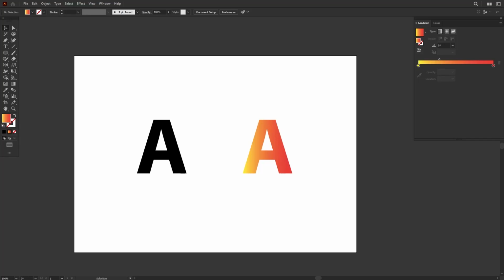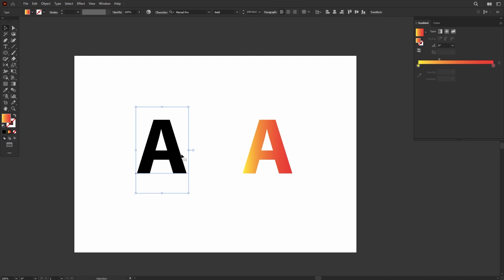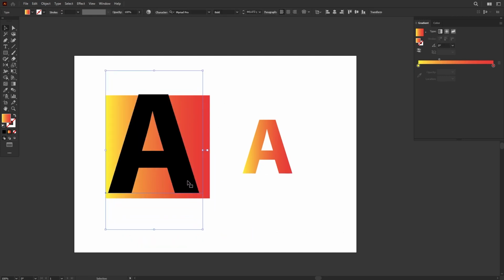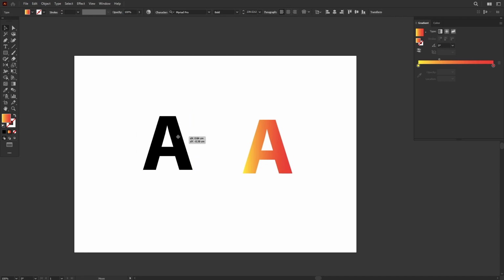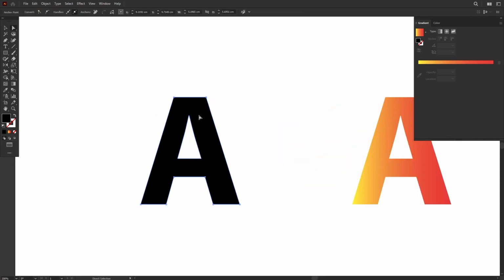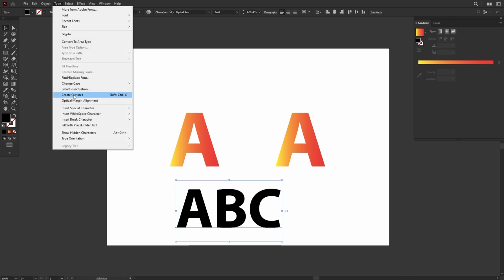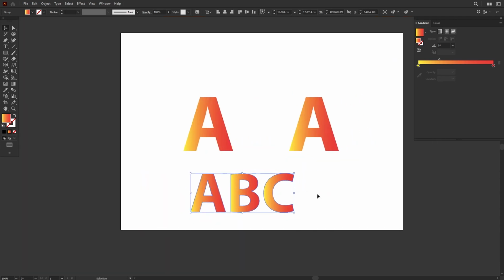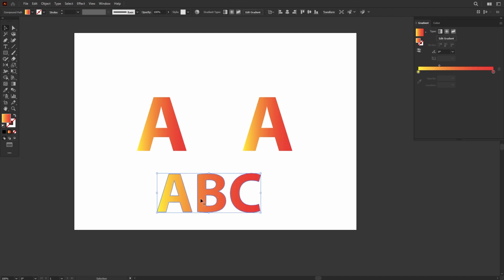Adobe Illustrator CC - Gradient Text | Tutorial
Another better method to apply a gradient to text is by using the Appearance Tool. Add a new fill on the text layer inside of the Appearance Tool, and you can apply a gradient without having to Outline the text.